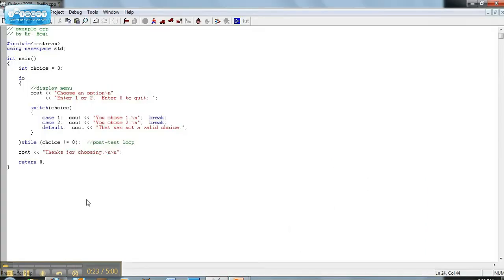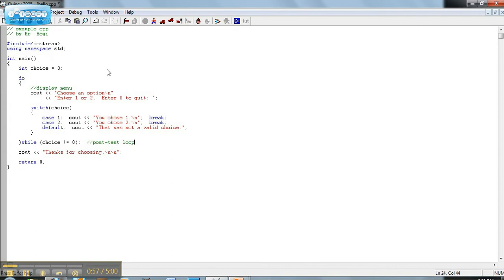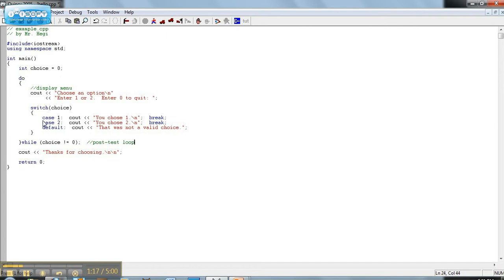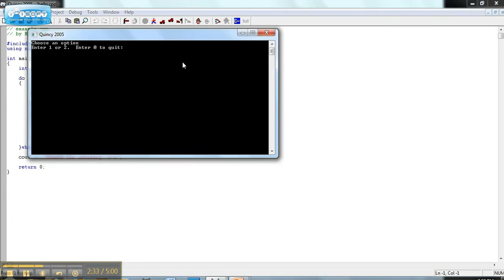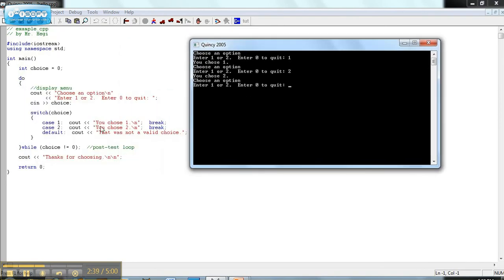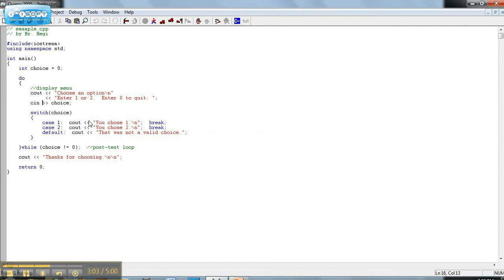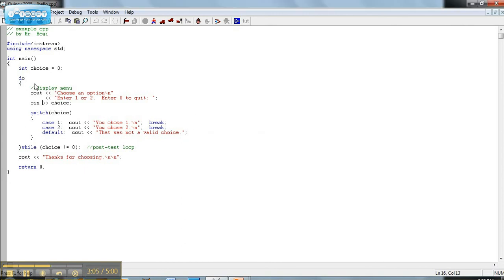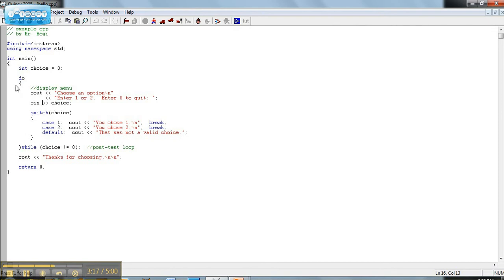do while Loops